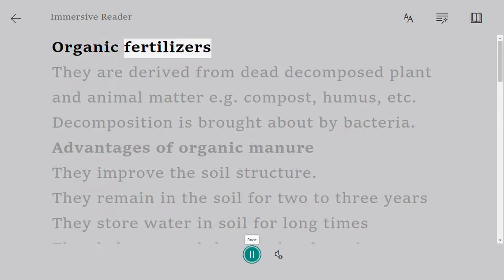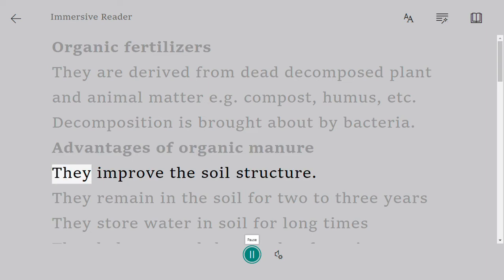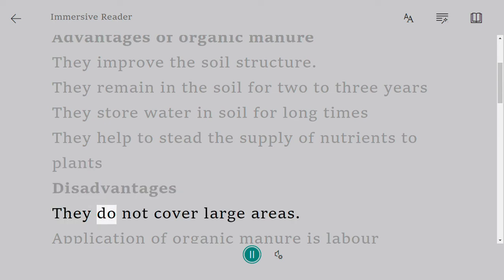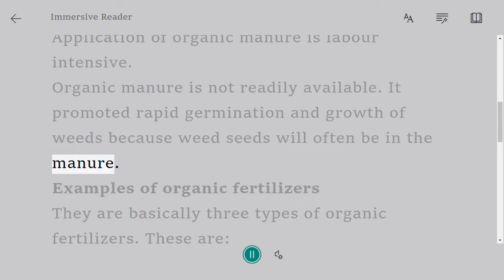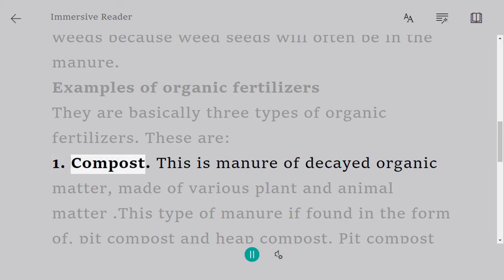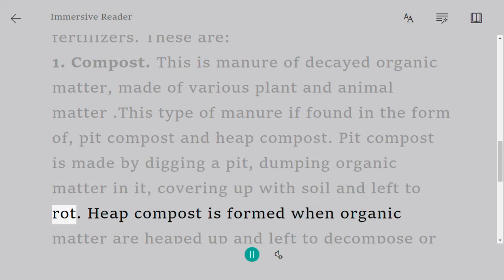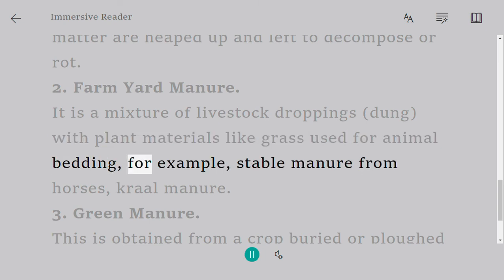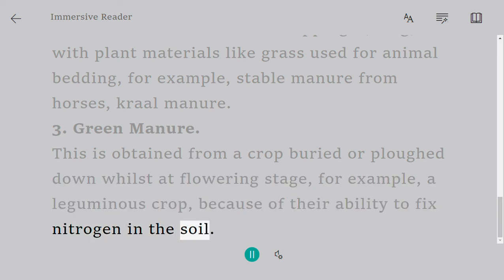Organic fertilizers | O Level Notes Agricultural 5038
They are derived from dead decomposed plant and animal matter e.g. compost, humus, etc. Decomposition is brought about by bacteria.

Advantages of organic manure

 They improve the soil structure.

 They remain in the soil for two to three years

 They store water in soil for long times

 They help to stead the supply of nutrients to plants

Disadvantages

 They do not cover large areas.

 Application of organic manure is labour intensive.

 Organic manure is not readily available. It promoted rapid germination and growth of weeds because weed seeds will often be in the manure.

Examples of organic fertilizers

They are basically three types of organic fertilizers. These are:

1. Compost. This is manure of decayed organic matter, made of various plant and animal matter .This type of manure if found in the form of, pit compost and heap compost. Pit compost is made by digging a pit, dumping organic matter in it, covering up with soil and left to rot. Heap compost is formed when organic matter are heaped up and left to decompose or rot.

2. Farm Yard Manure.

It is a mixture of livestock droppings (dung) with plant materials like grass used for animal bedding, for example, stable manure from horses, kraal manure.

3. Green Manure.

This is obtained from a crop buried or ploughed down whilst at flowering stage, for example, a leguminous crop, because of their ability to fix nitrogen in the soil.